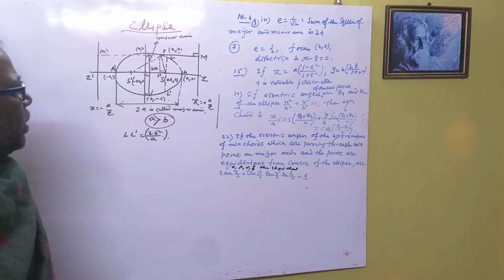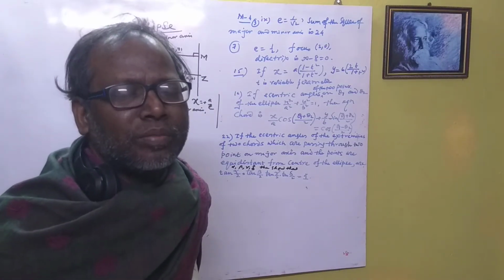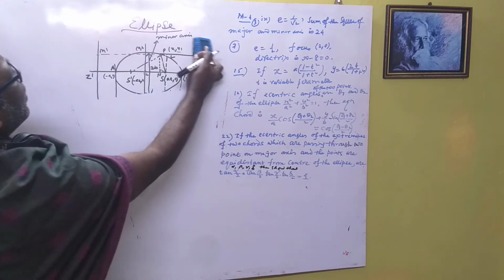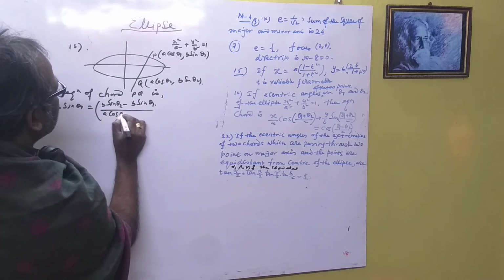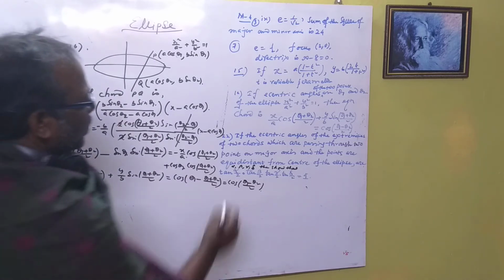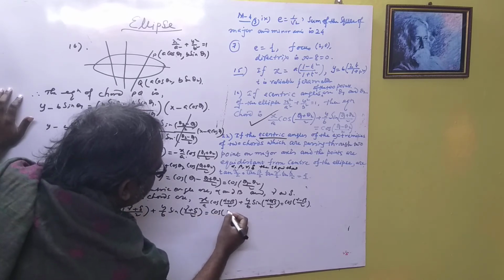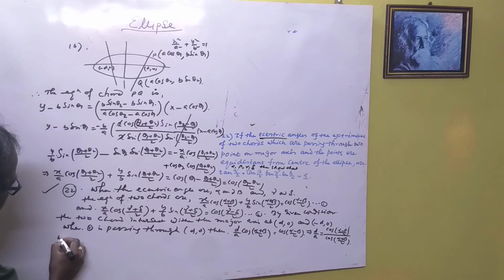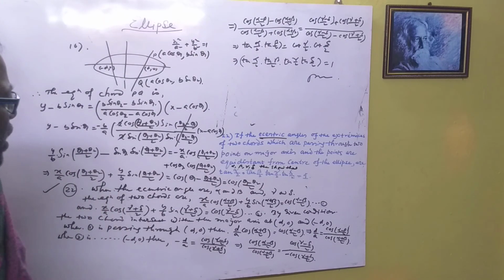Conic sections L2 | ellipse class 11 | ellipse class 11 sn dey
In this video in the first question here is a mistake, e = 1/√2, so squring then e^2 =1/2, but I am wrong written as e=1/4.

Livestream